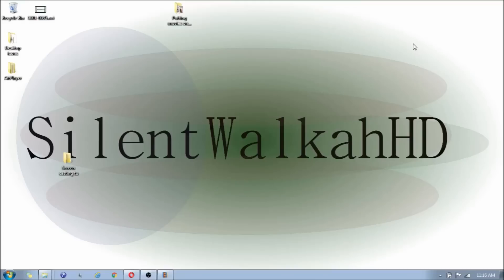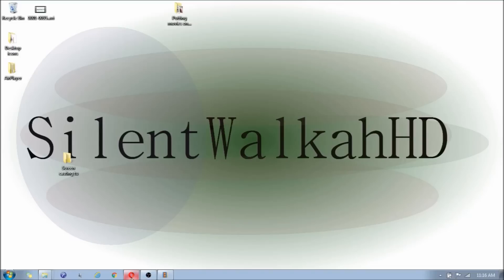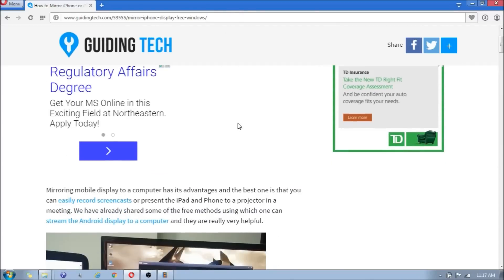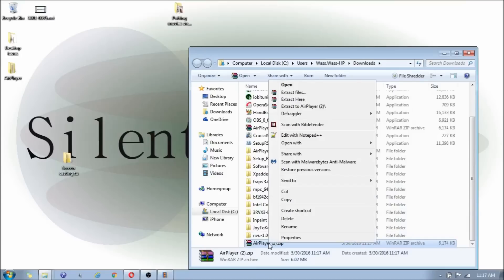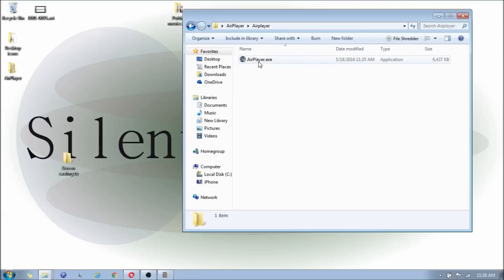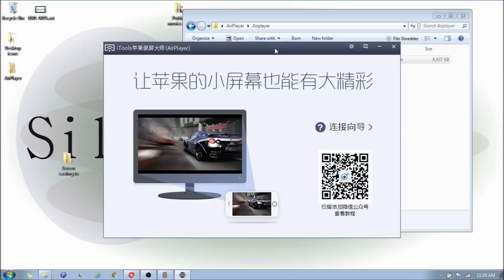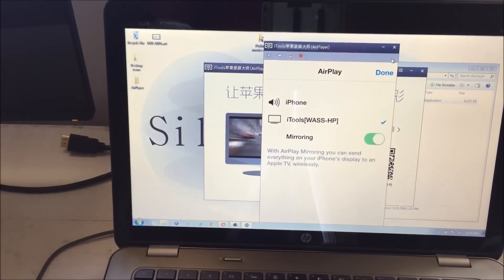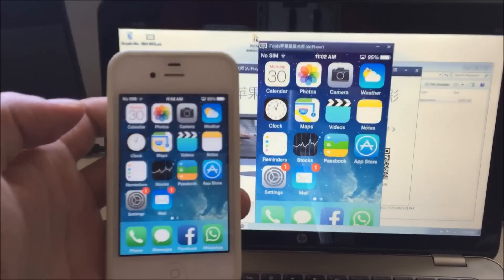How to project your IPhone onto your computer FREE!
In this video I will be showing you how I screencast or project my Iphone onto my computer using a free program called screencast airplayer

If you are looking for an actual iphone screen projector that will literally project your iphone onto any surface than check this gadget out:
DBPOWER T20